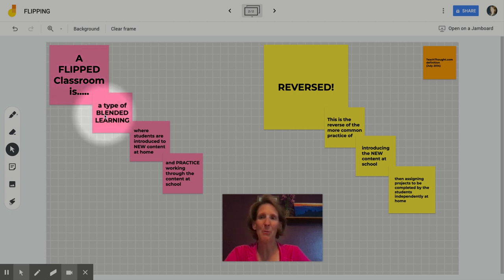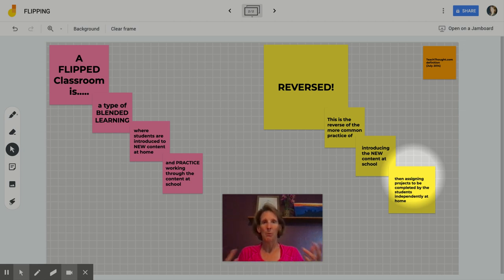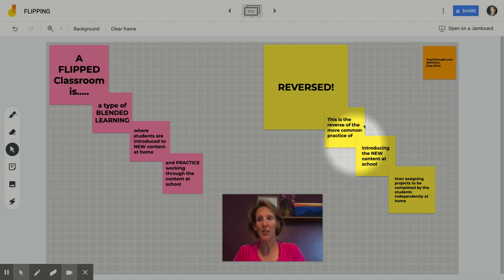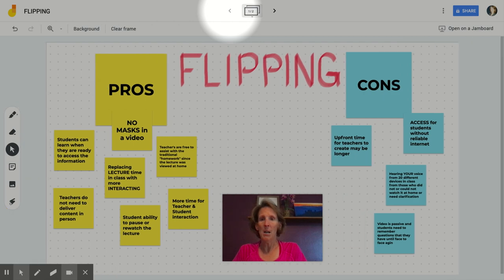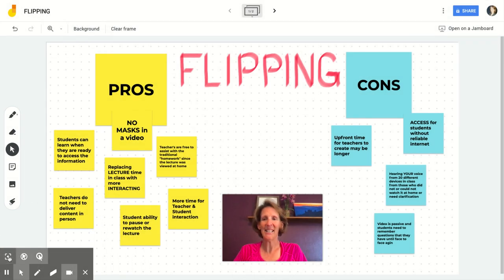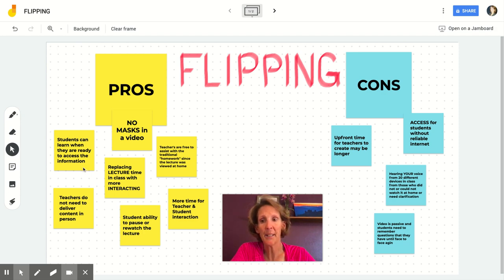GWSD - Flipped Classrooms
Jamboard pros and cons